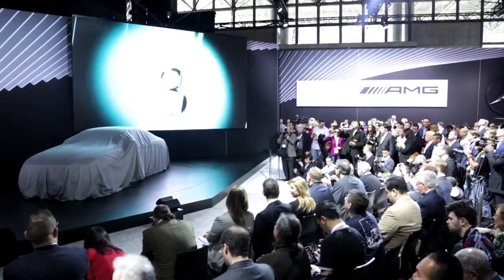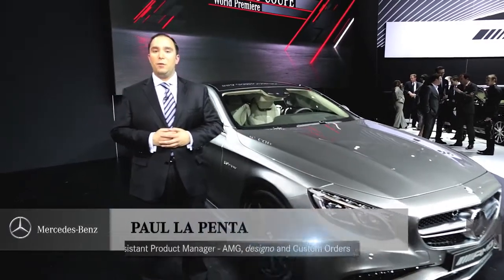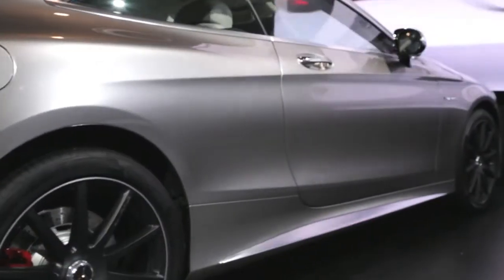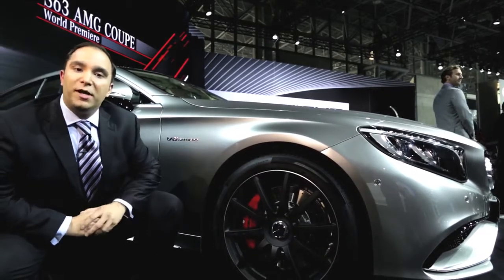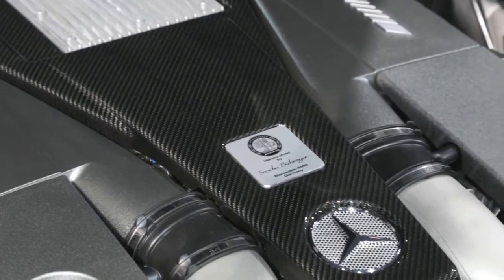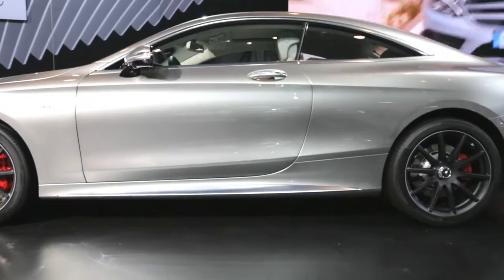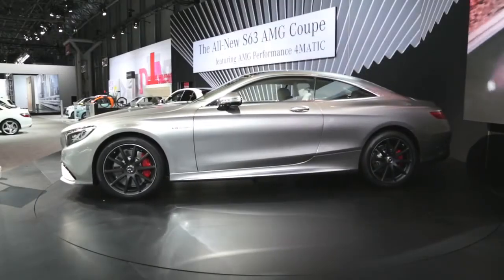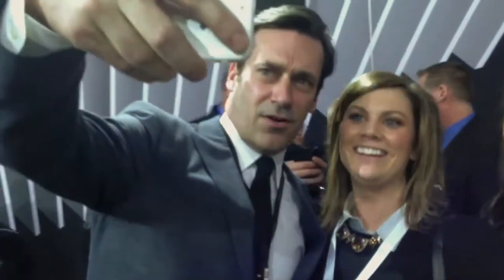Mercedes-Benz at the New York International Auto Show 2014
This year, Mercedes-Benz is making big news at the New York International Auto Show, with a spotlight on upcoming additions to our model lineup in 2015.